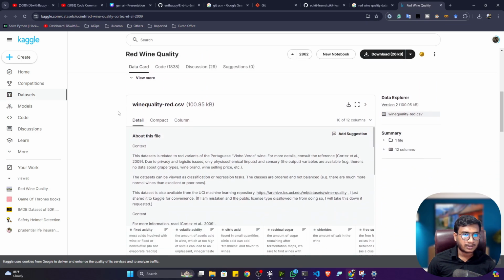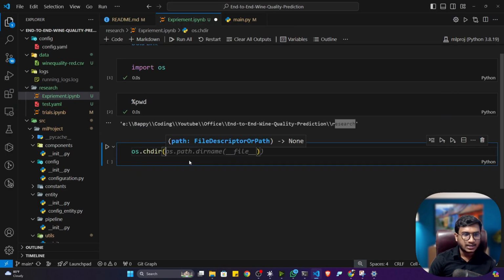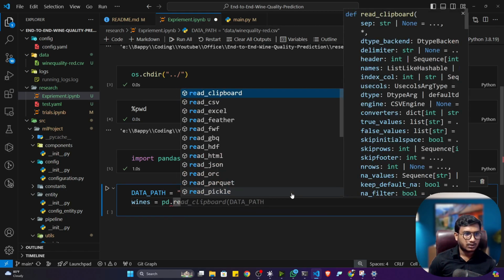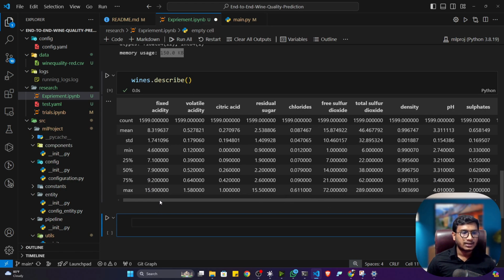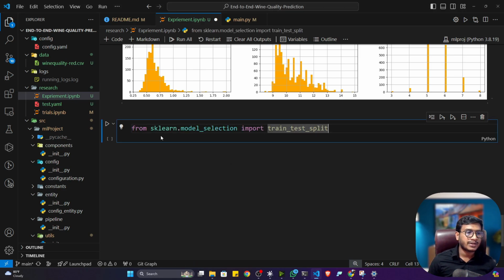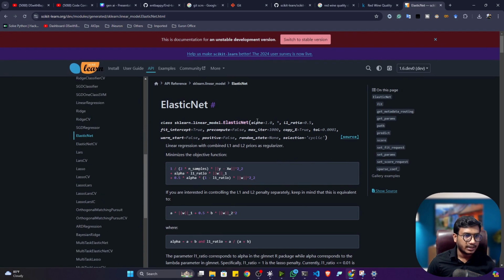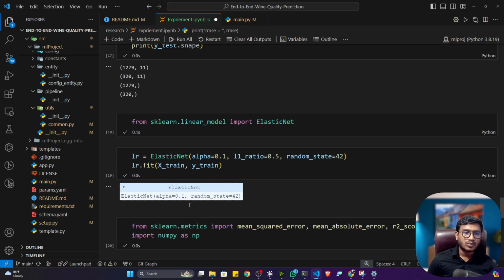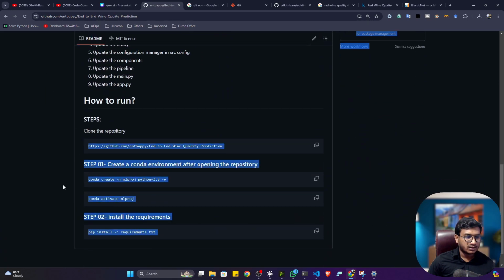Episode 7: Entire Project Notebook Experiment | End to End Machine Learning Project